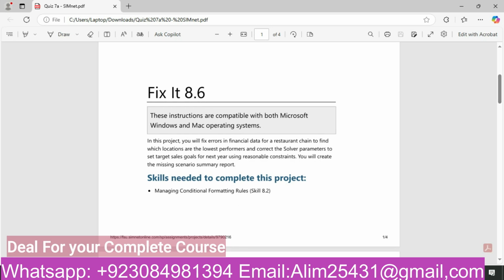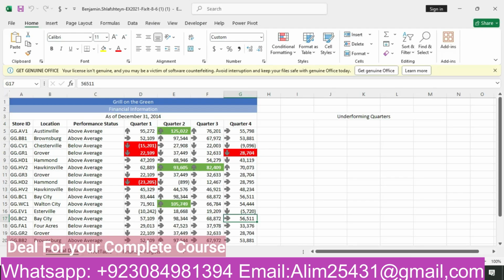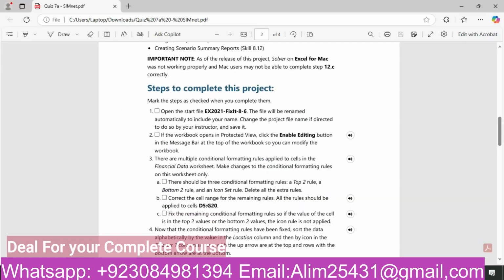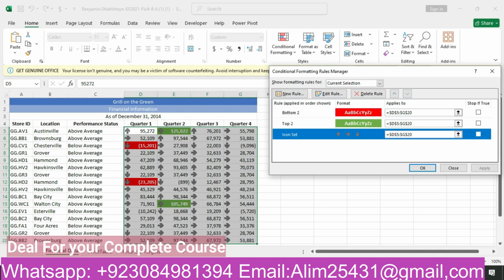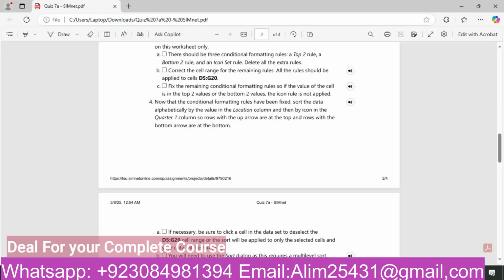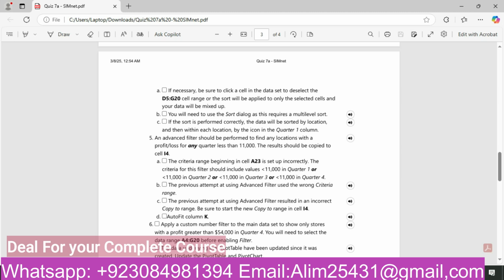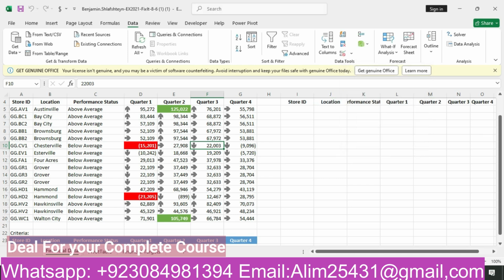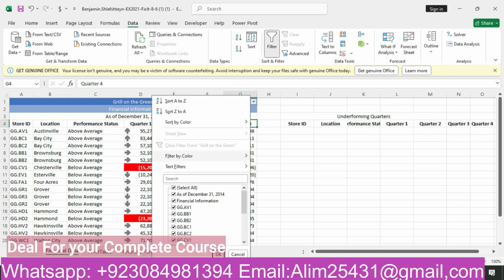Quiz 7a - SIMnet | COURSE NAME CGS 2518 | 2025 Spring Armstrong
Quiz 7a - SIMnet | COURSE NAME CGS 2518 | 2025 Spring Armstrong#Quiz 7a - SIMnet COURSE NAME CGS 2518 #2025 Spring Armstrong Quiz 7a SIMnet COURSE NAME CGS 2518 #2025 Spring
Open the start file EX2021-FixIt-8-6. The file will be renamed
 automatically to include your name. Change the project file name if directed
 to do so by your instructor, and save it.
 If the workbook opens in Protected View, click the Enable Editing button
 in the Message Bar at the top of the workbook so you can modify the
 workbook.
 3. There are multiple conditional formatting rules applied to cells in the
 Financial Data worksheet. Make changes to the conditional formatting rules
 on this worksheet only.
There should be three conditional formatting rules: a Top 2 rule, a
 Bottom 2 rule, and an Icon Set rule. Delete all the extra rules.
 Correct the cell range for the remaining rules. All the rules should be
 applied to cells D5:G20.
 Fix the remaining conditional formatting rules so if the value of the cell
 is in the top 2 values or the bottom 2 values, the icon rule is not applied.
 4. Now that the conditional formatting rules have been fixed, sort the data
 alphabetically by the value in the Location column and then by icon in the
 Quarter 1 column so rows with the up arrow are at the top and rows with the
 bottom arrow are at the bottom.
 Quiz 7a - SIMnet

If necessary, be sure to click a cell in the data set to deselect the
 D5:G20 cell range or the sort will be applied to only the selected cells and
 your data will be mixed up.
 You will need to use the Sort dialog as this requires a multilevel sort.
 If the sort is performed correctly, the data will be sorted by location,
 and then within each location, by the icon in the Quarter 1 column.
 5. An advanced filter should be performed to find any locations with a
 profit/loss for any quarter less than 11,000. The results should be copied to
 cell I4.

The criteria range beginning in cell A23 is set up incorrectly. The
 criteria for this filter should include values 11,000 in Quarter 1 or
 11,000 in Quarter 2 or 11,000 in Quarter 3 or 11,000 in Quarter 4.
 The previous attempt at using Advanced Filter used the wrong Criteria
 range.
 The previous attempt at using Advanced Filter resulted in an incorrect
 Copy to range. Be sure to start the new Copy to range in cell I4.
 AutoFit column K.